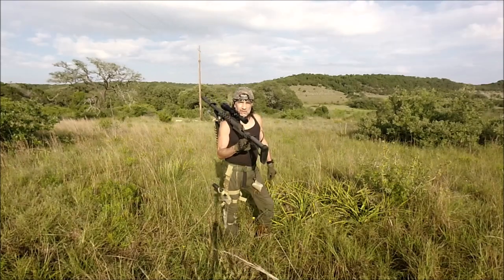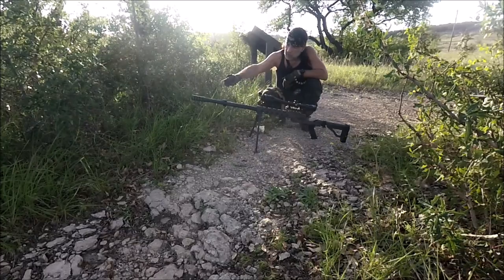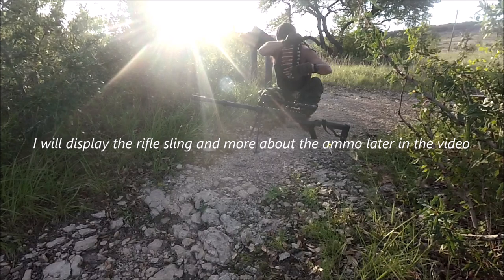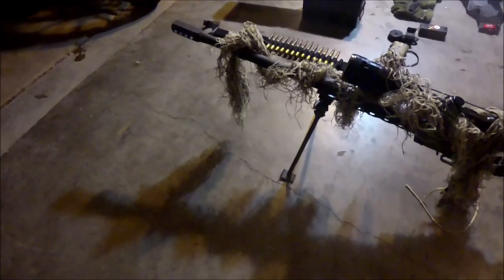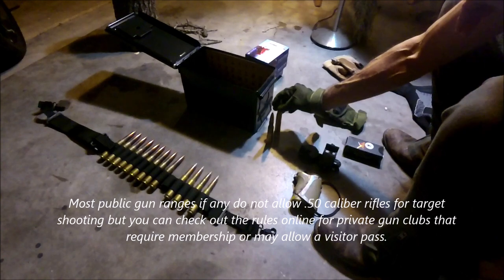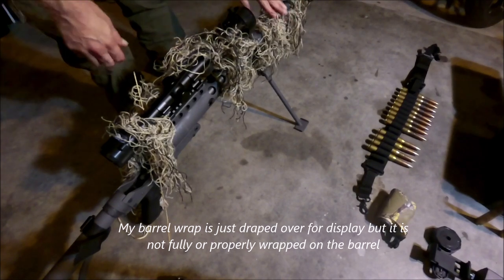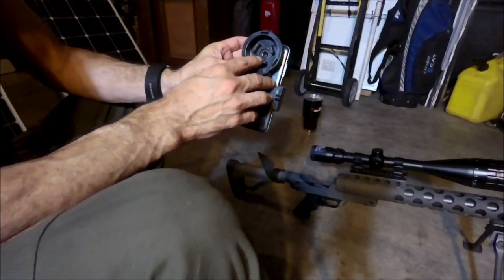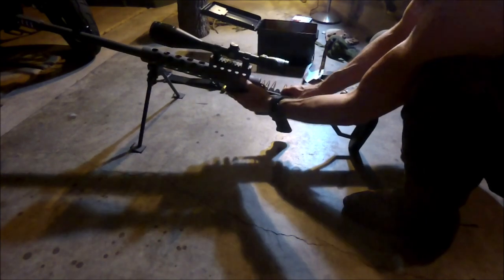The Serbu .50 BMG Sniper Rifle - Budget with Power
The Serbu RN-50 .BMG rifle is a single load sniper rifle with break action lever and threaded breach cap. This is an ideal high power weapon for survival in an imminent threat crisis or hunting big game at long range. If you've thought you couldn't afford to buy a high powered .50 cal rifle then then the price tag on this rifle could be the opportunity you have been looking for as I have.